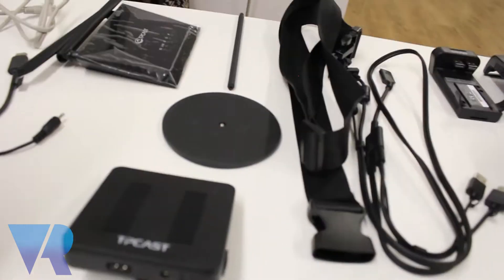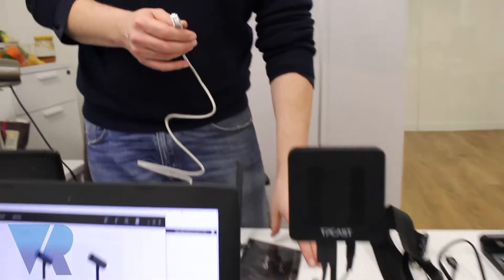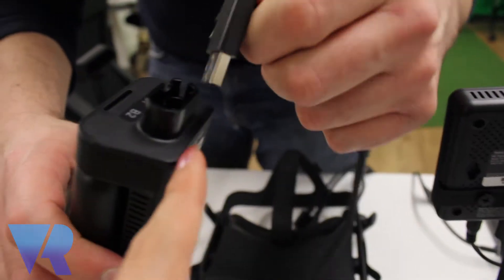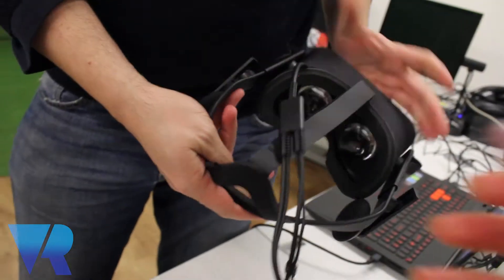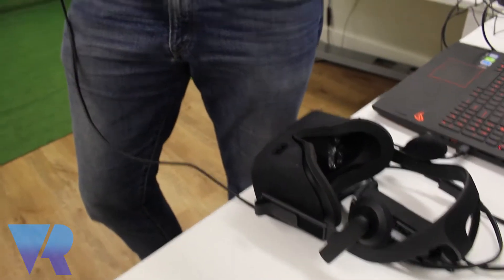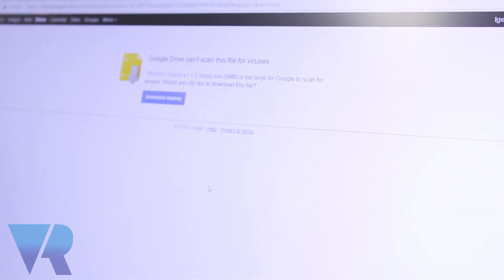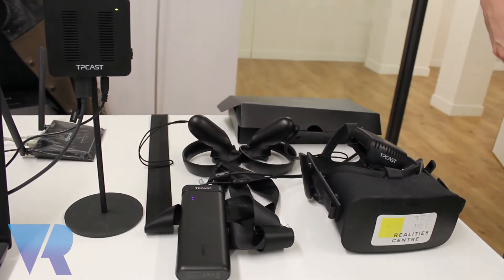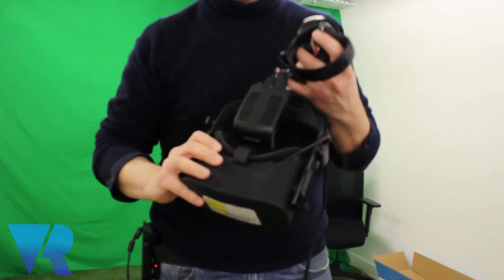How to set up TPCAST Wireless Adapter for Oculus Rift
Quick guide on how to set up TPCast Wireless Adapter for Oculus Rift with the help of Thomas Gere.